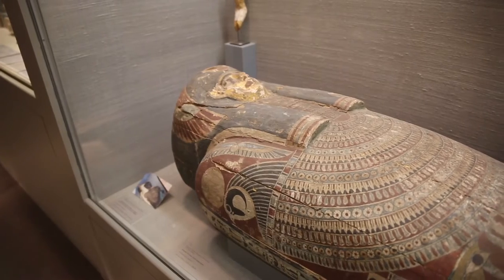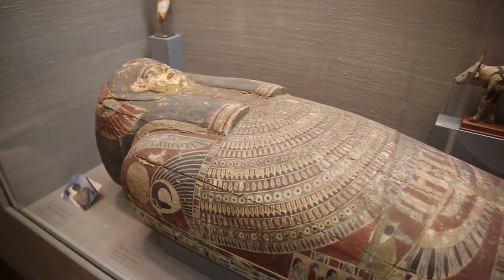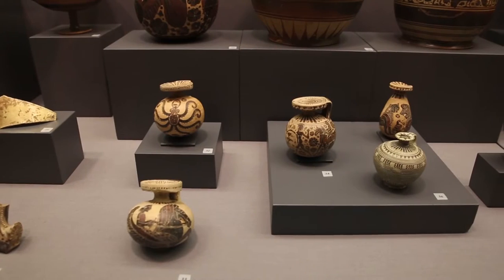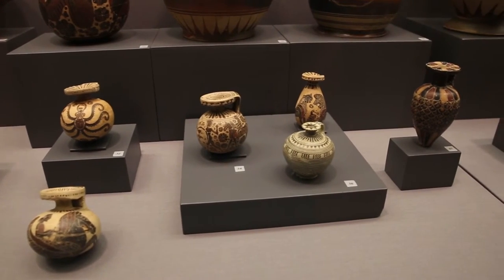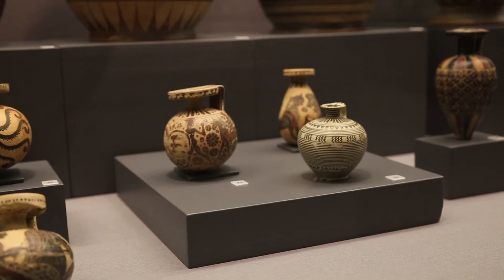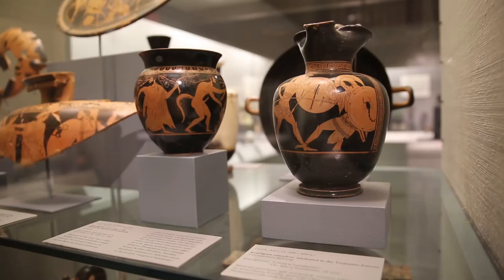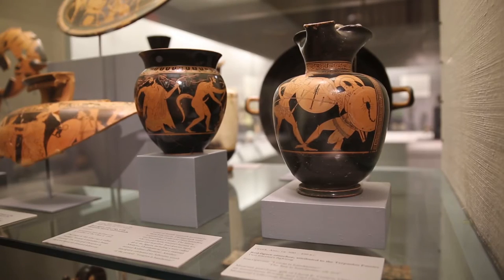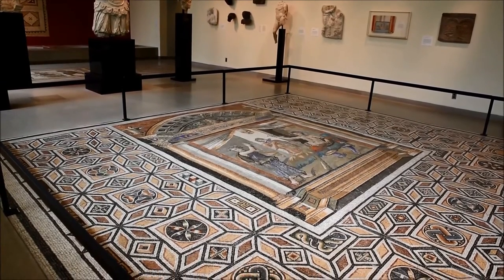InternsAtWork: Savannah Marquardt, Ancient Art Department Intern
Savannah Marquardt, Princeton University '16, is spending this summer interning with Michael Padgett, Curator of Ancient Art. In this installment of InternsAtWork, Savannah discusses her favorite pieces in the Princeton University Art Museum collection.